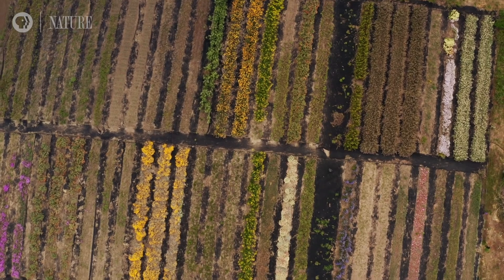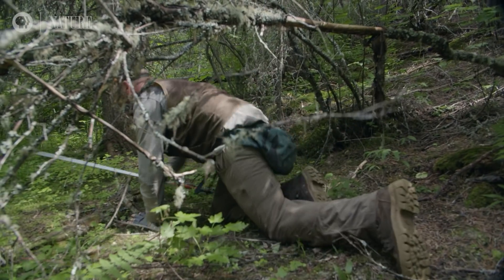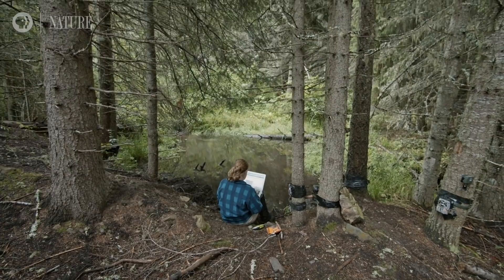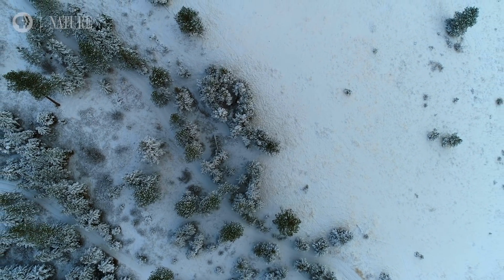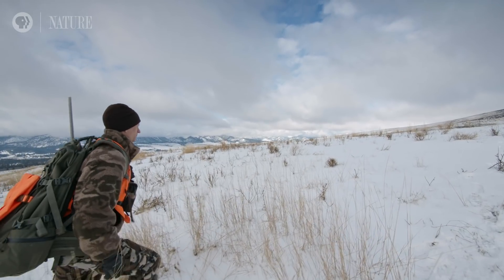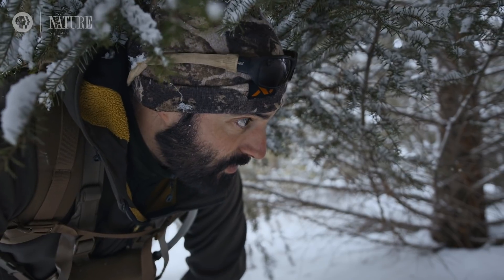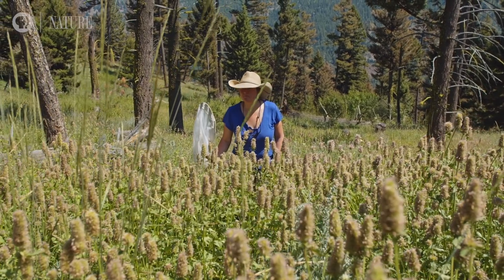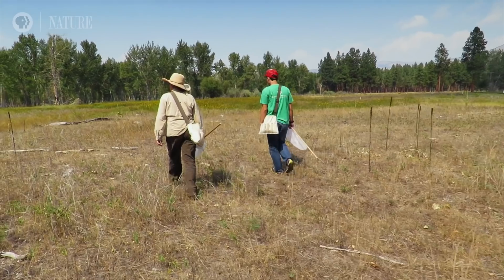Inside Montana's Living Laboratory | A NATURE Short Film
Explore Montana's "living laboratory" with a group of conservationists. MPG Ranch is a wildlife preserve that encompasses 26 square miles.